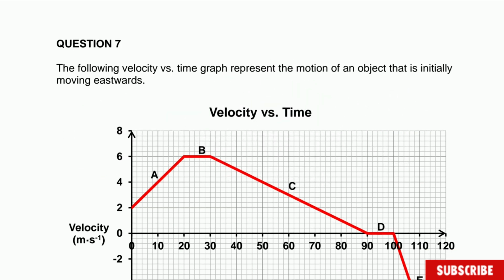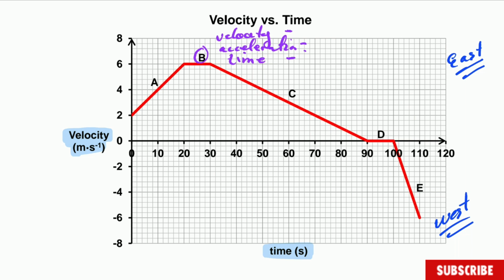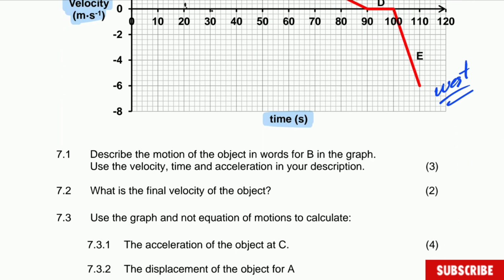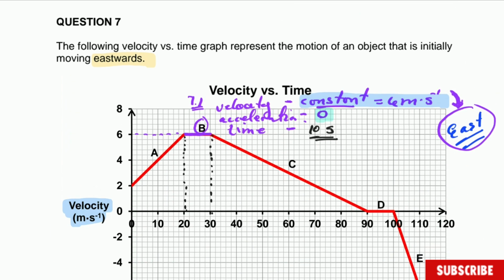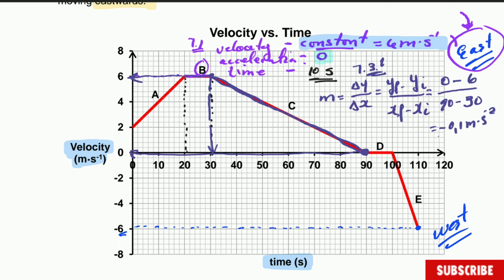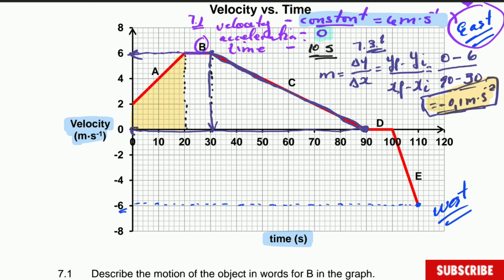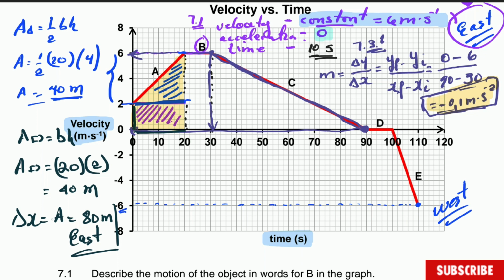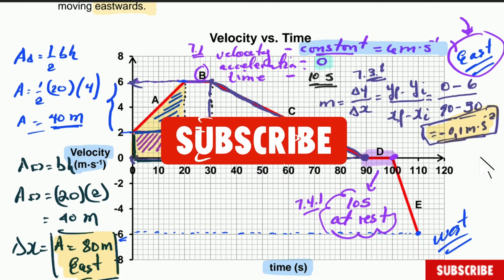Velocity vs time graph grade 10. Question.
In this video we are going to solve a question on velocity vs. time graphs and how to so some calculation using the graph and not equations of motion.